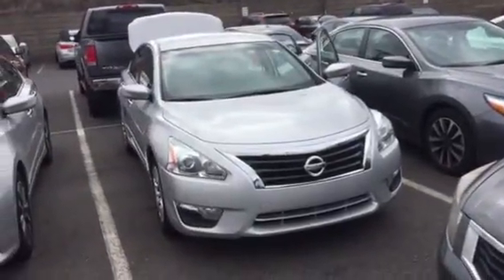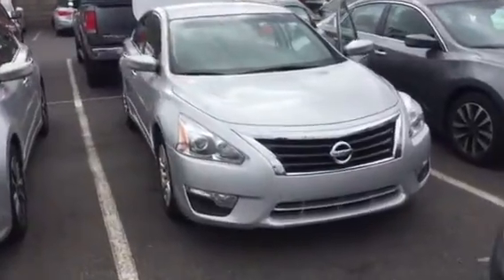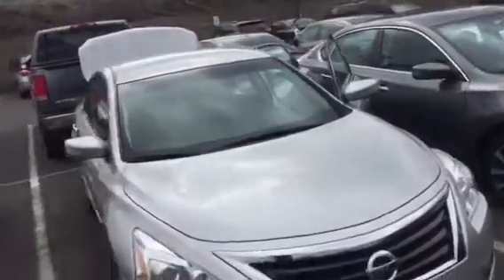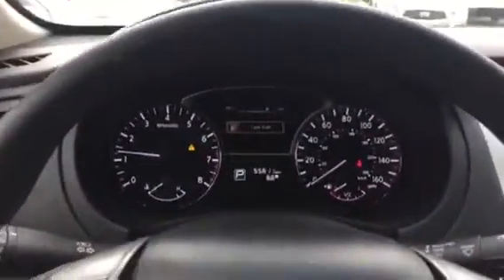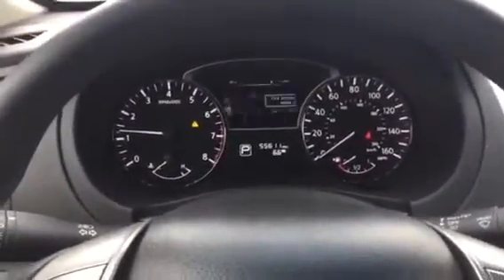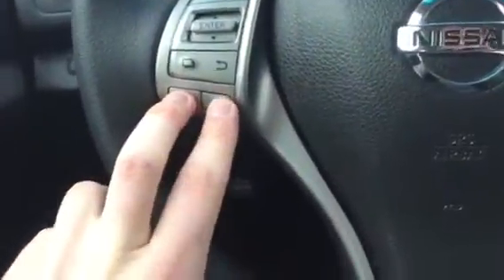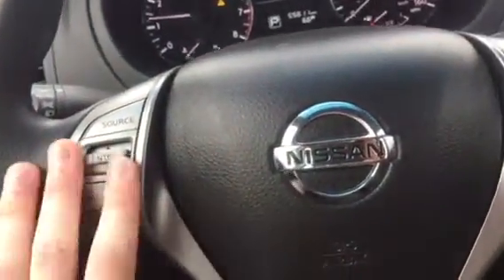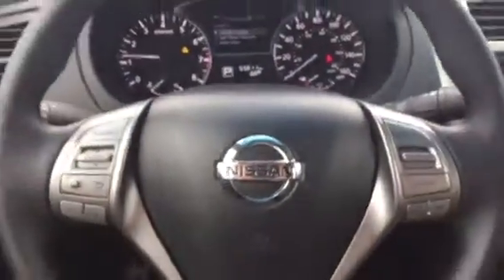2015 Nissan Altima